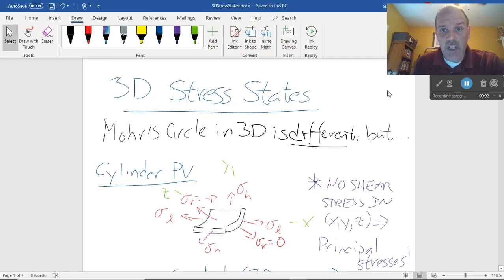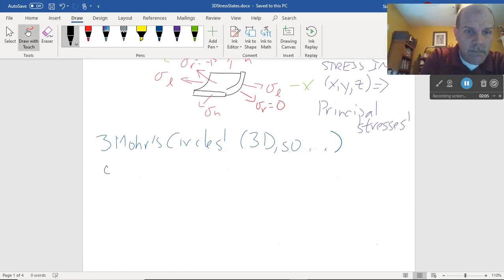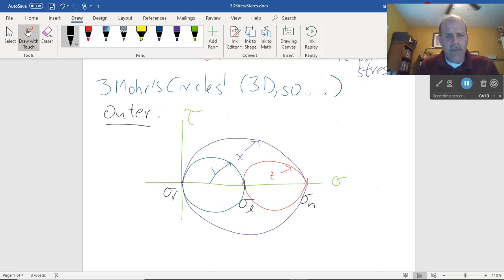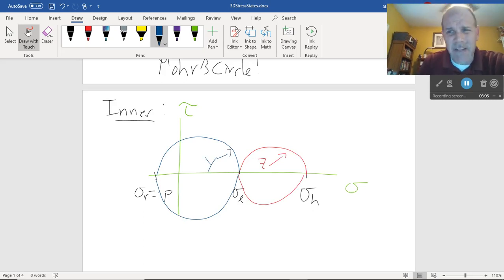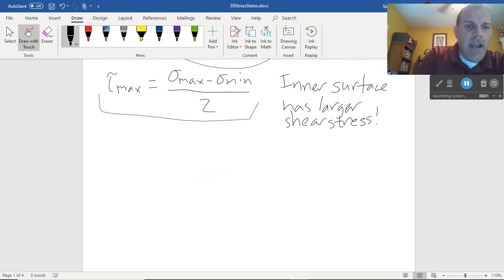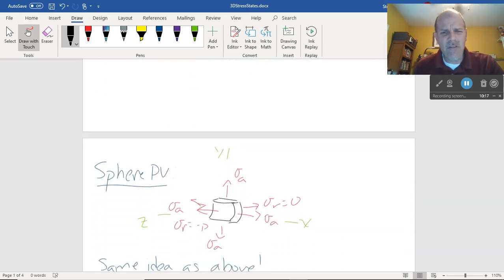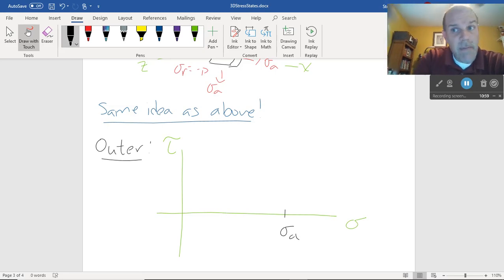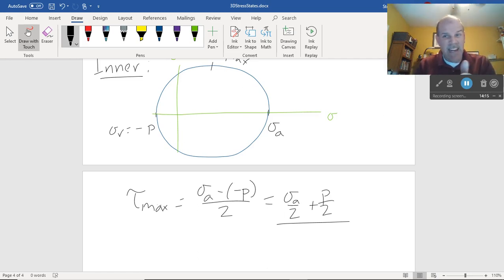Shear Stresses in Pressure Vessels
Pressure vessels introduce a few new issues.  First, we have three nonzero principal stresses at the inner surface of the tank.  Second, the smallest principal stress will always be the one perpendicular to the vessel surface.  This means we need to think in terms of 3D shear stresses - and we need three Mohr's Circles!